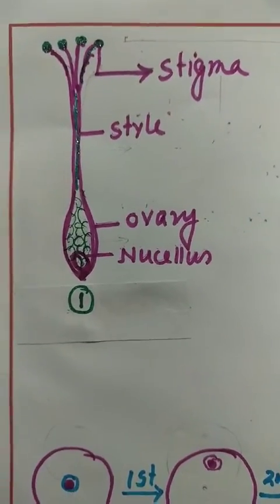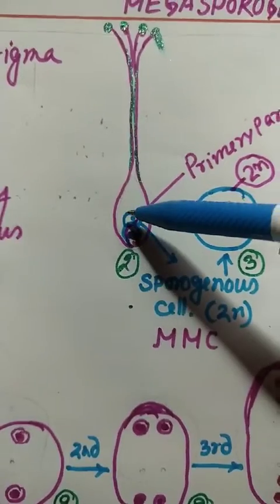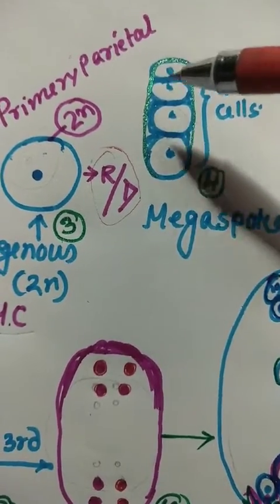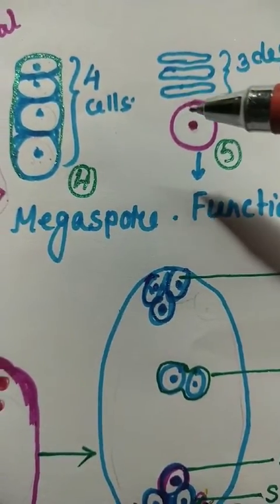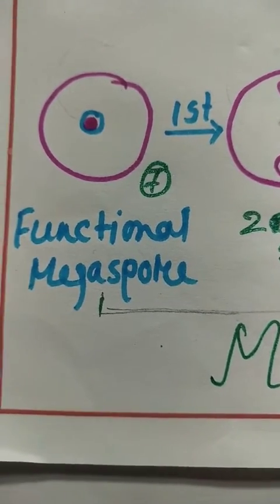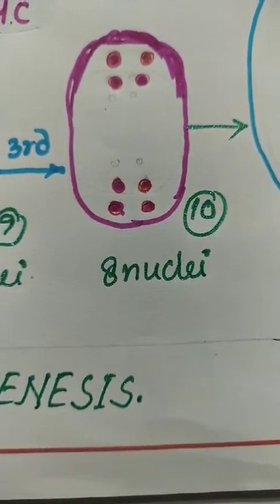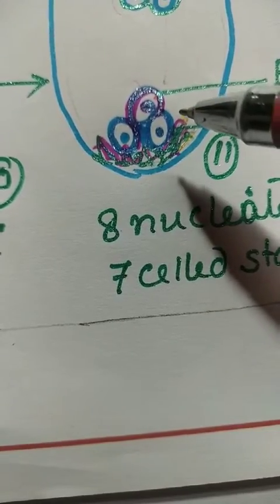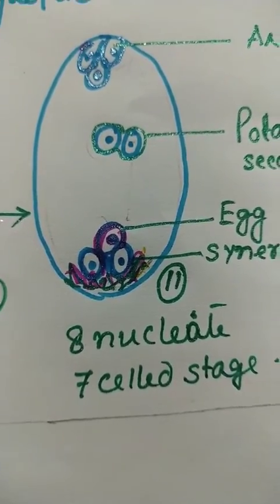Megasporogenesis Sexual Reproduction in flowering plants.